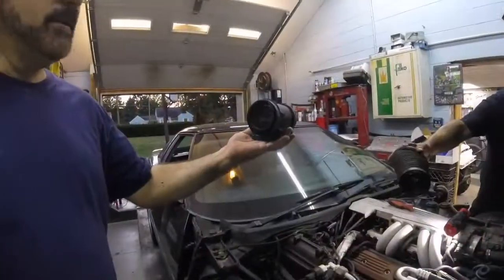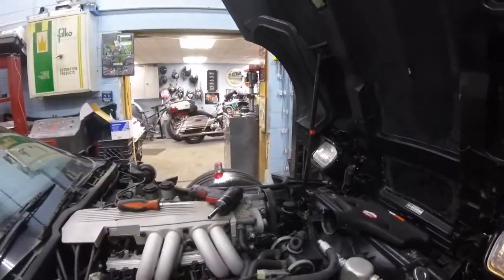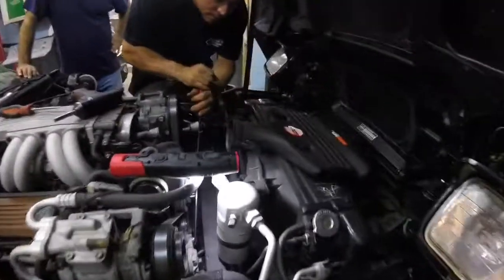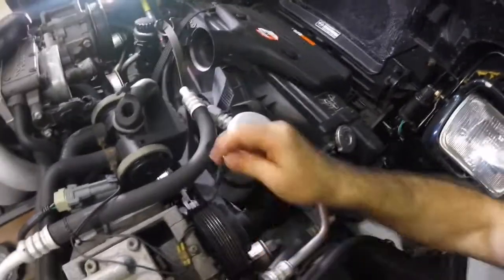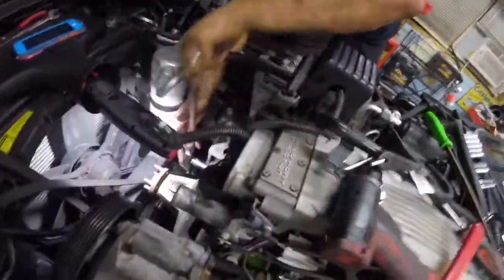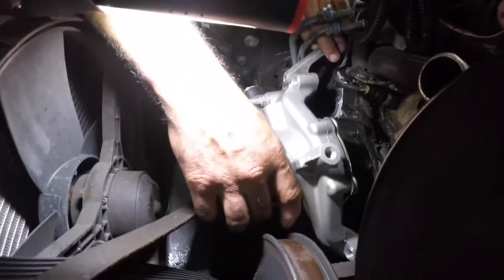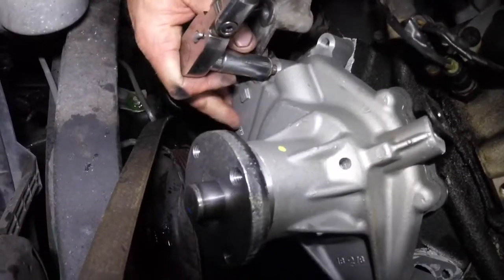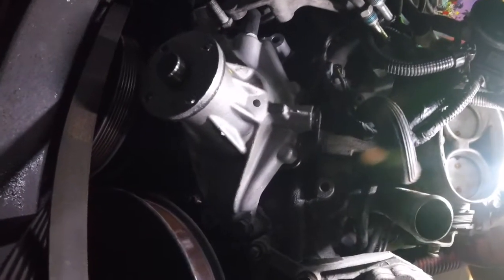Replacing c4 corvette water pump part 1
replacing c4 corvette water pump